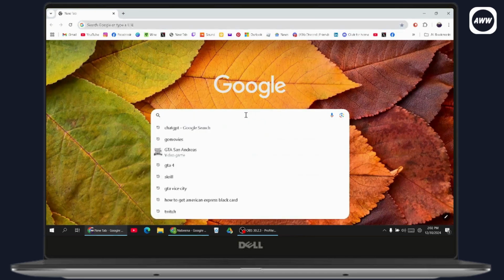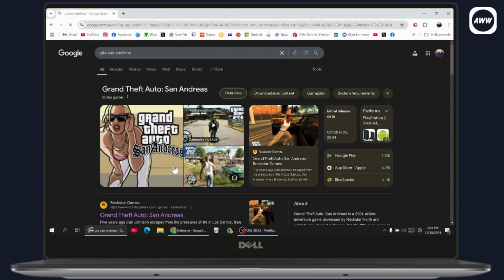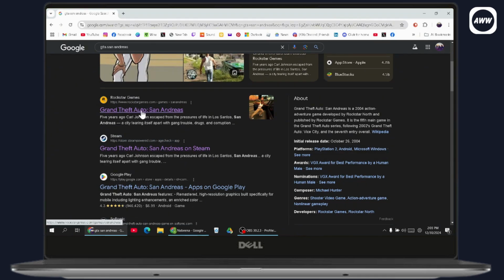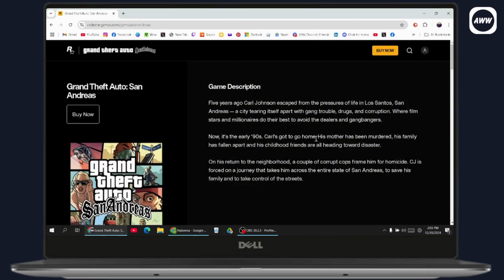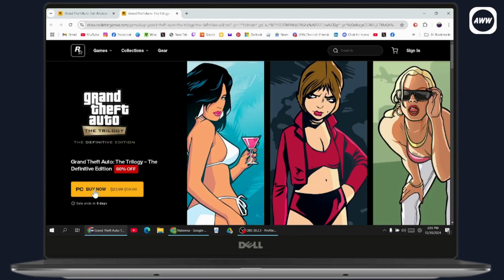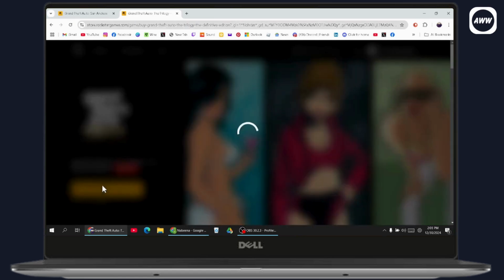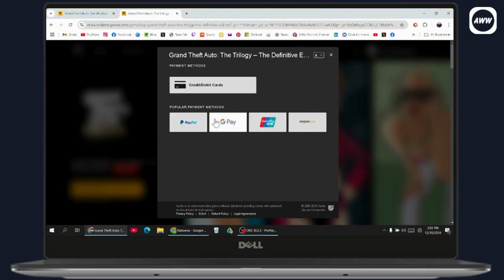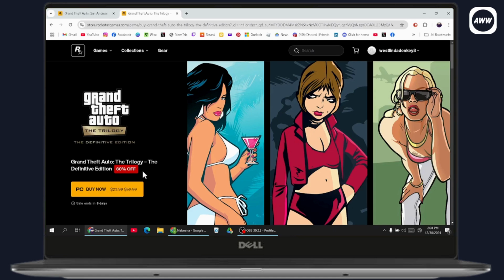How To Download GTA San Andreas On PC/Laptop For Free 2025 | Windows 11,10,8,7 GTA San Andreas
How To Download GTA San Andreas On PC Or Laptop
gta san andreas pc download
gta san andreas download pc
how to download gta san andreas computer
how to download san andreas in laptop
how to download san andreas pc

Welcome to this tutorial on how to download GTA San Andreas on your PC or laptop! In this video, we’ll walk you through the process of downloading the game using either Rockstar Games or Steam.

0:00 - Introduction
0:12 - Opening Browser and Searching for GTA San Andreas
0:24 - Choosing Between Rockstar Games or Steam
0:36 - Selecting the "Buy Now" Option
0:48 - Signing In and Verifying Your Age
1:00 - Entering Payment Information and Downloading the Game
1:12 - Finalizing the Download
1:17 - Conclusion